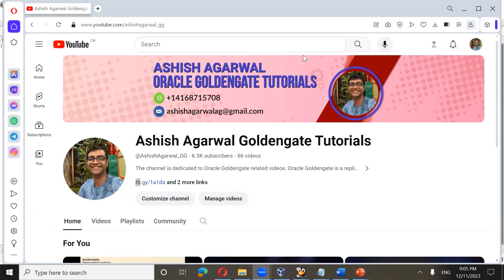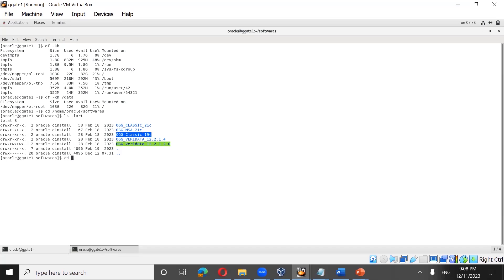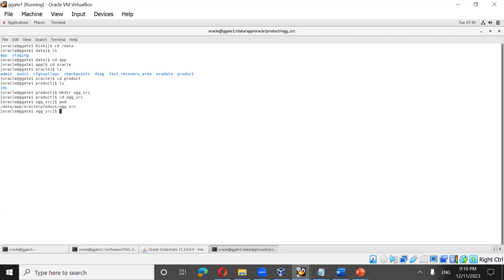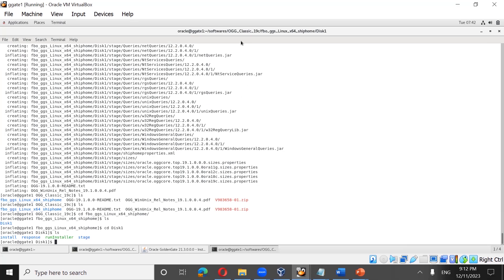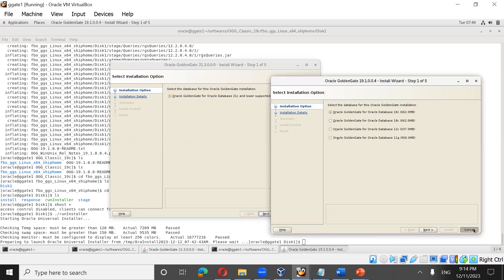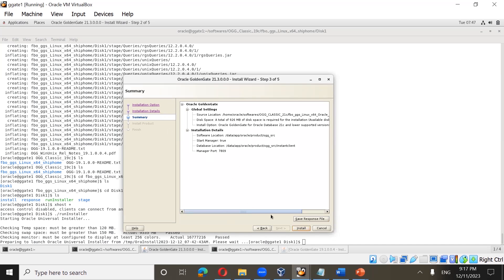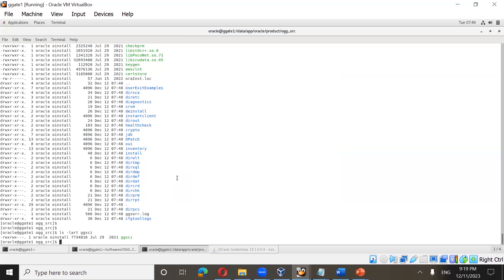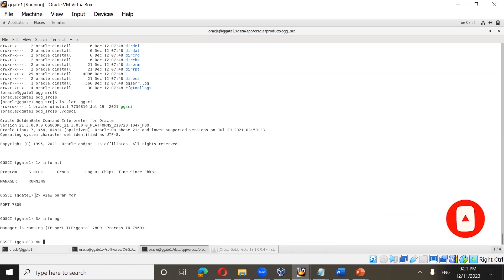Installation of Oracle Goldengate 21c